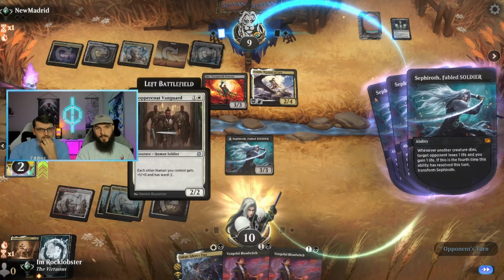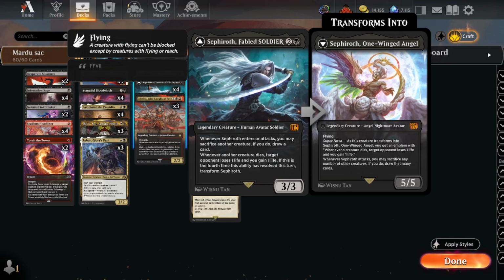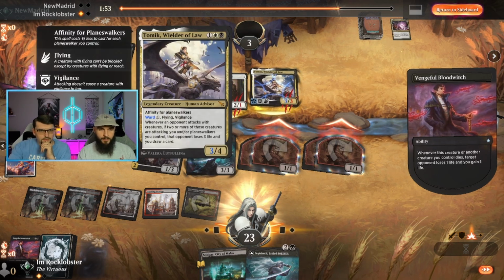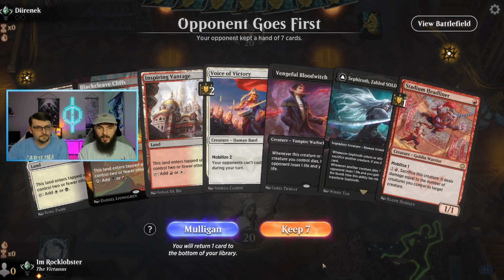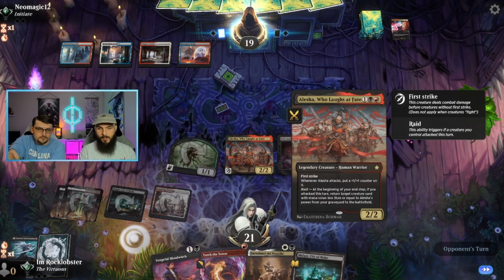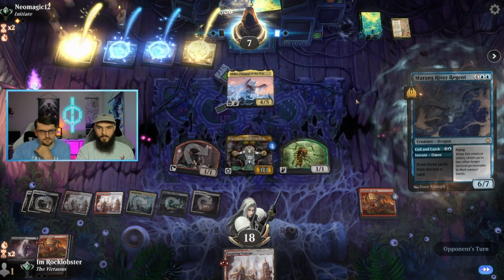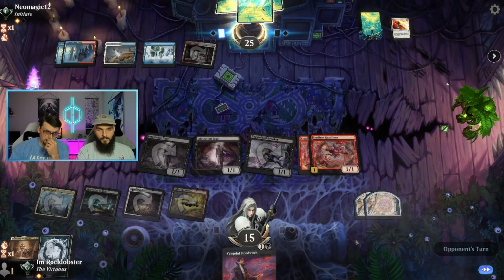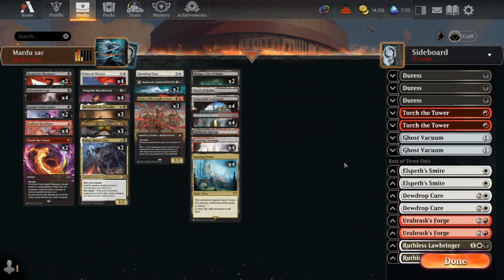Sephiroth Sacrifice, BEST NEW AGGRO! | Standard Mardu Aggro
Mardu Sacrifice may never be the same again, transform Sephiroth and Smash your opponets!

⏳Time stamps⏳

00:00 Introduction
00:40 Deck Tech
17:59 Game 1 - Vs. Orzhov Humans
27:51 Game 2 - Vs. Rakdos Sacrifice
40:39 Game 3 - Vs. Jeskai Control
01:09:57 Recap and Farewell

💙 We want to be your friends and play host to a community on this corner of YouTube. Interact with us in the comments, like the video, and enjoy!

- Thanks from Jake & Blake | The Cloudpost | Magic the Gathering Gaming channel